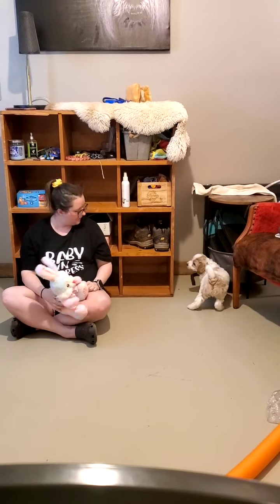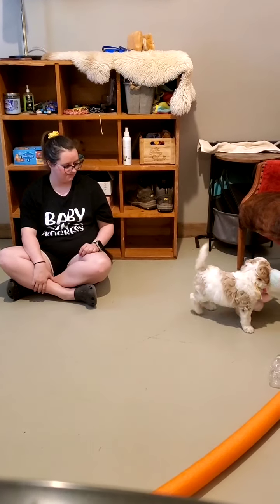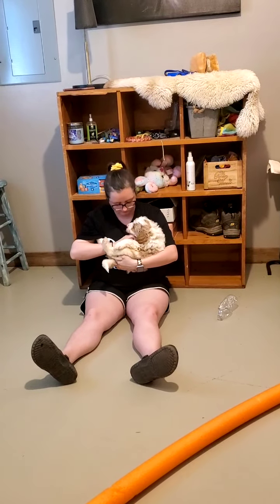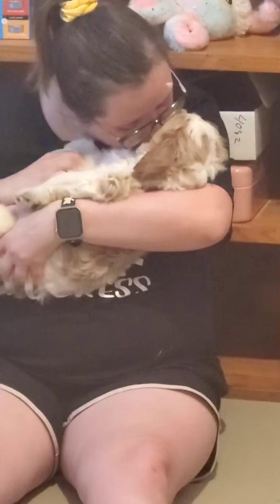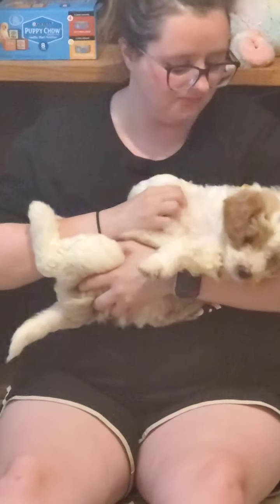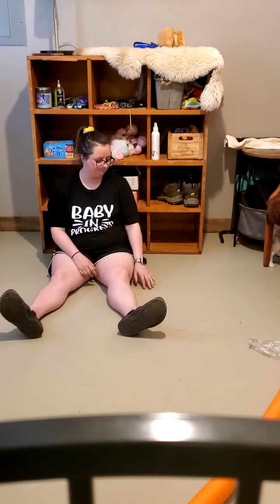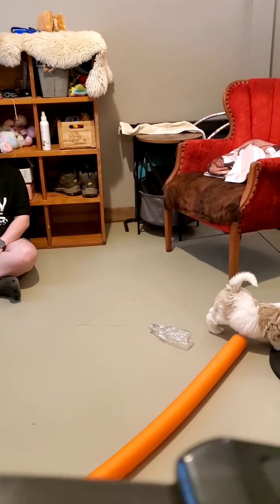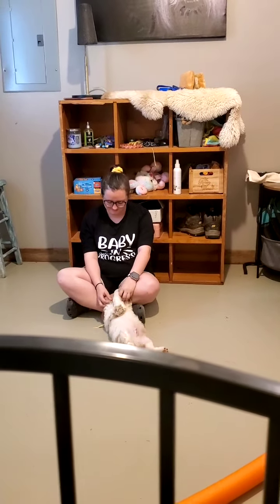June 23, 2022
tan/beige male Molly x Rosco temperament test